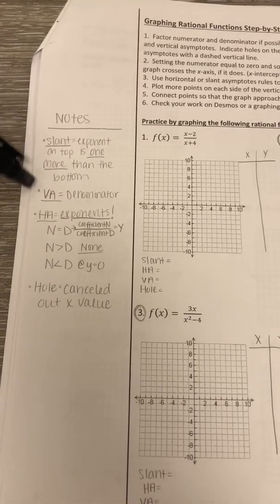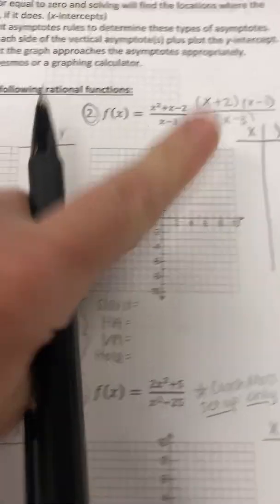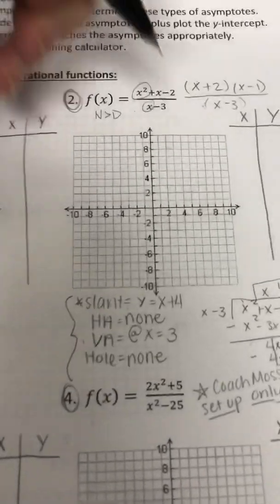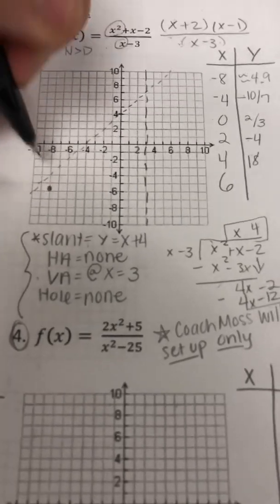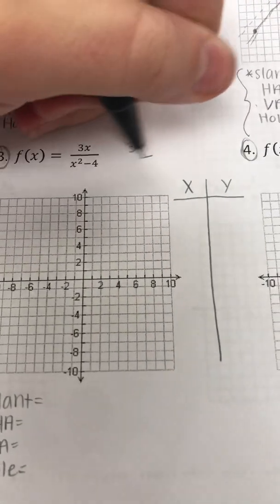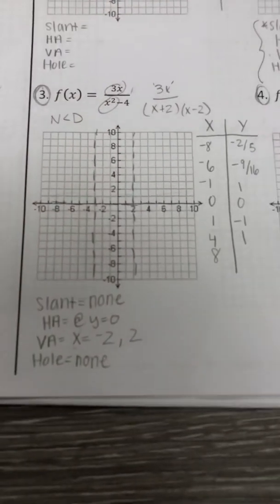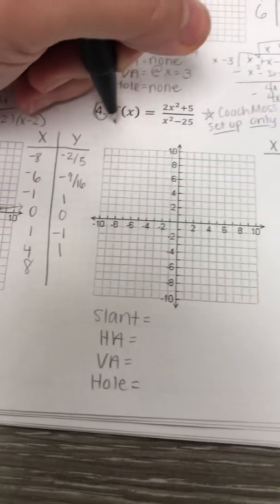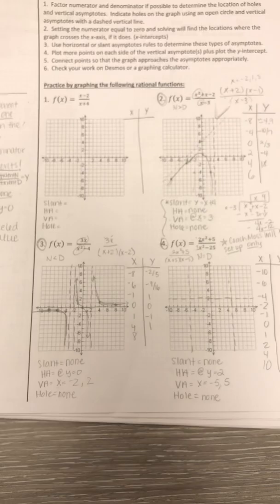3.2 Graphing Rational Functions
Coach Moss works a few examples of graphing rational functions with asymptotes